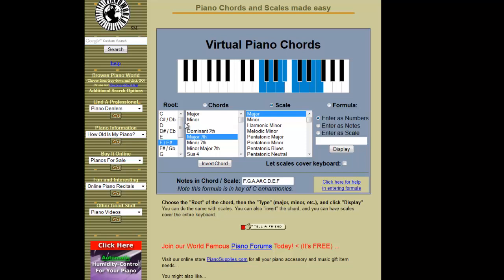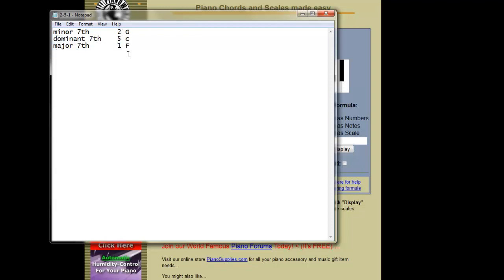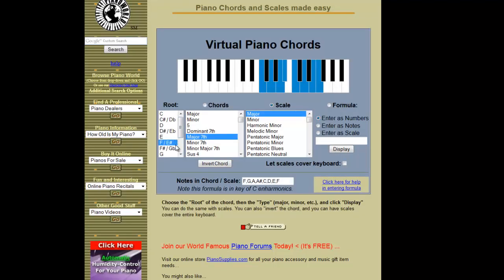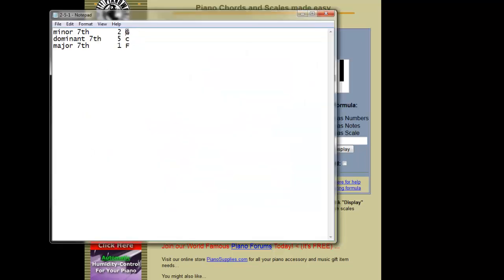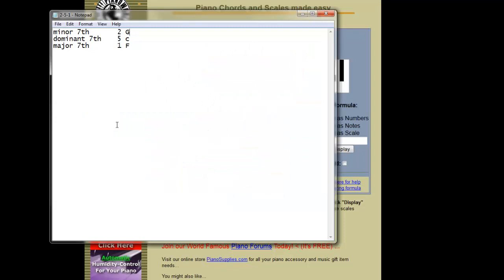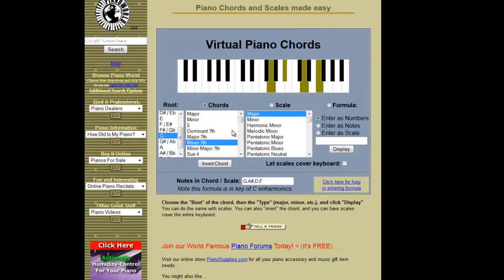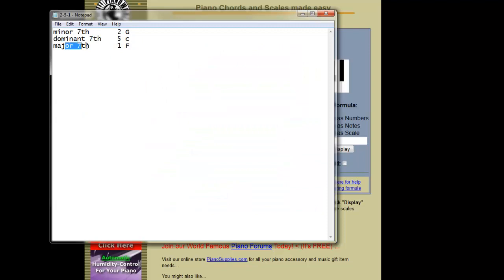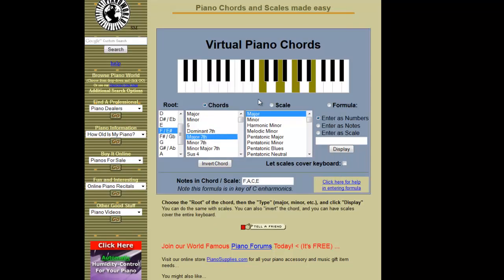FL Studio R&B Tutorial - Part 2